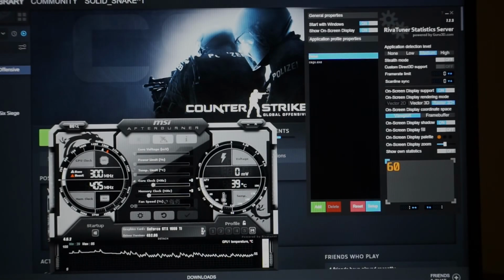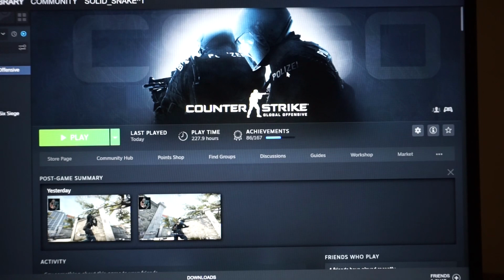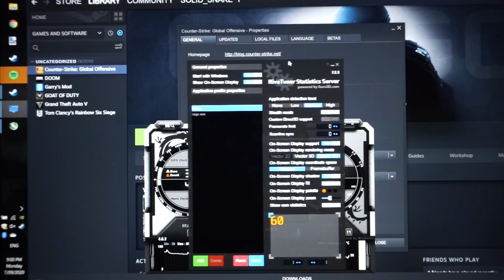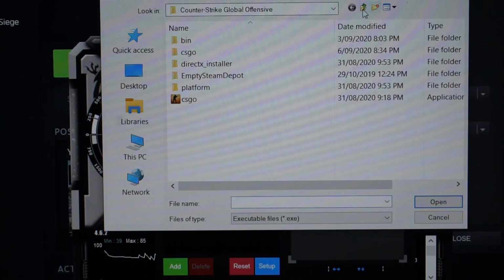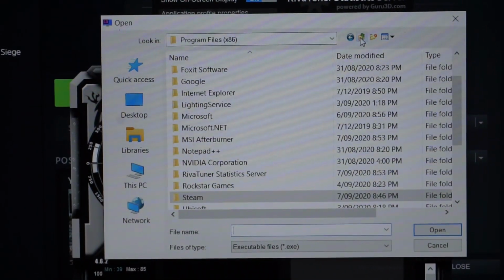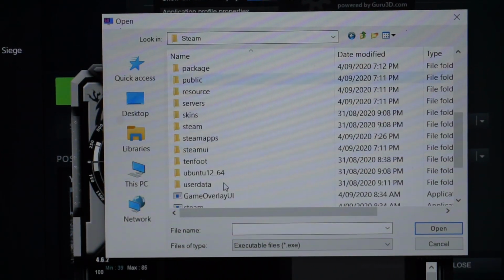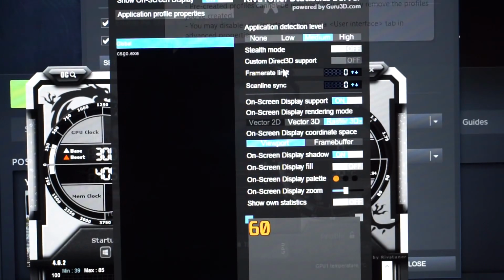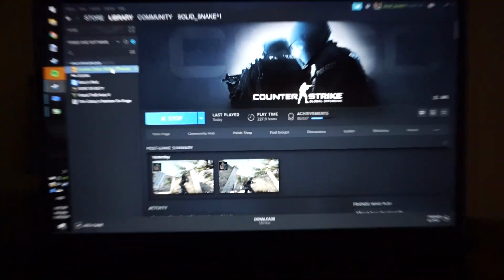MSI Afterburner / RivaTuner not working on CSGO 2020 Solution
This is a Solution i have come across for getting MSI Afterburner/RivaTuner to display the statistics in game.

"-allow_third_party_software"